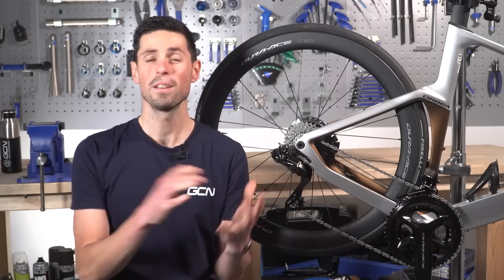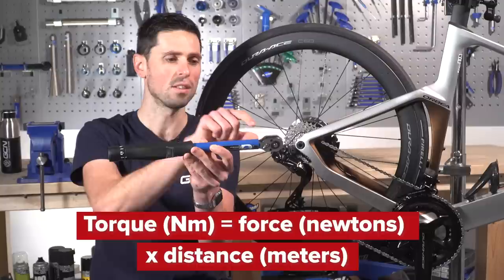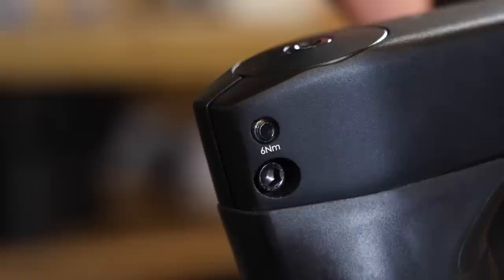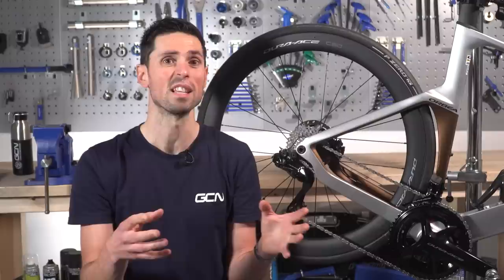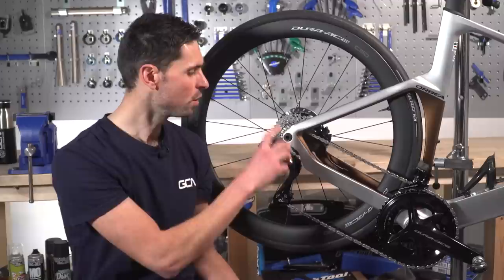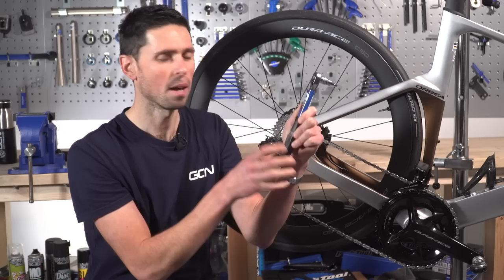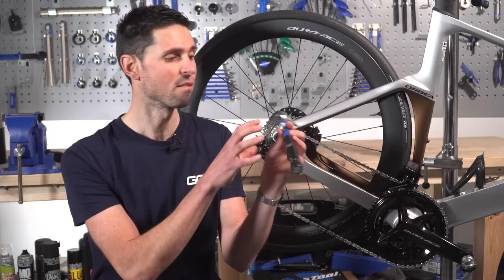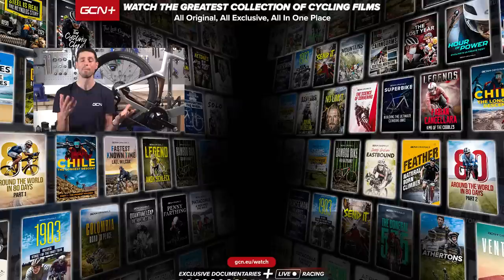What Is A Torque Wrench & How Do I Use It? | Maintenance Monday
When performing bike maintenance, a torque wrench is one of the most useful tools you’ll need to use. It’s a simple tool but one which will help make your bike safe and avoid damage. Alex is here to explain exactly what a torque wrench does and how to use it correctly.

0:00 Intro
0:26 What is a torque wrench?
1:09 What does torque mean?
2:58 Types of torque wrench
3:42 How to use a torque wrench
5:46 Top tips

ES_Bryant Bark - Dylan Sitts
ES_Come On Hurry Up - Pure Indigo
ES_Diffuser - Shiruky
ES_Electric - Scoobadive
ES_Nasim - Thip Trong